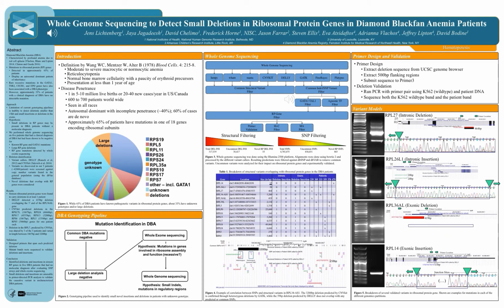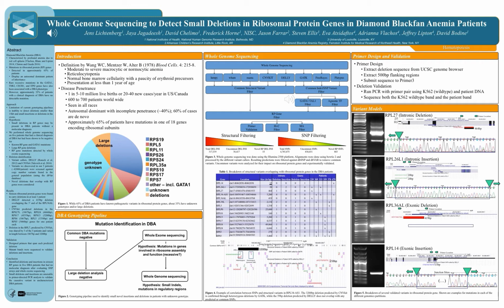Whole Genome Sequencing for Variant Detection in Diamond Blackfan Anemia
This is a PosterCast presented during ASH 2017 describing our work on whole genome sequencing of 5 patients with a missing molecular diagnosis.